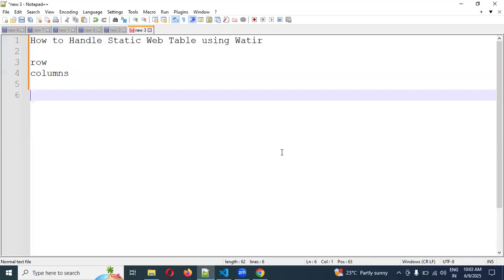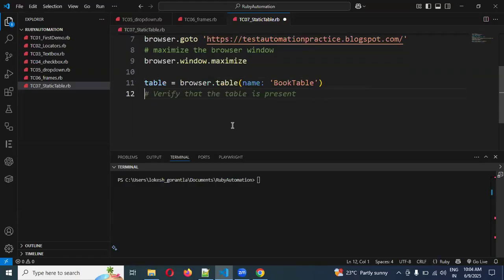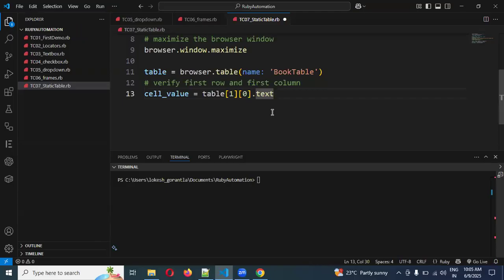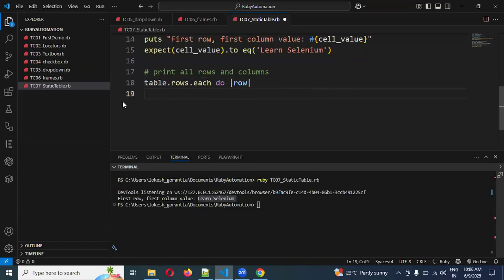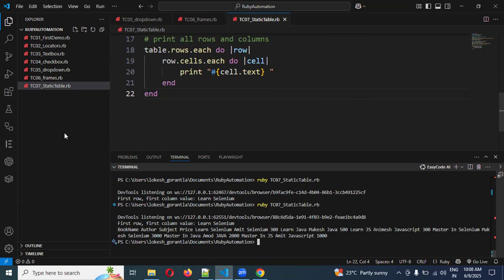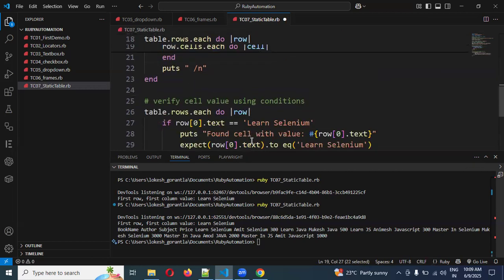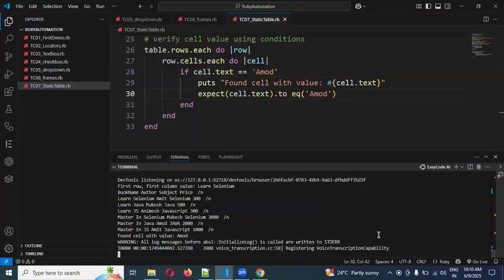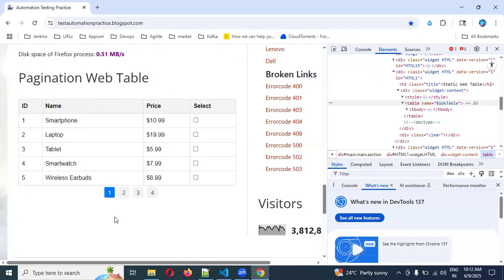Part 8: How to Handle Static Web Table using Watir Ruby